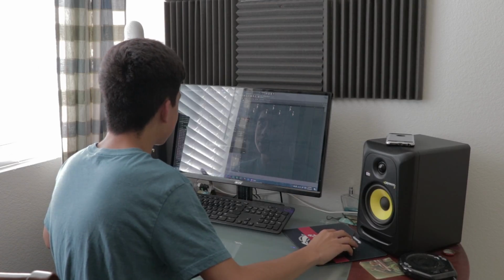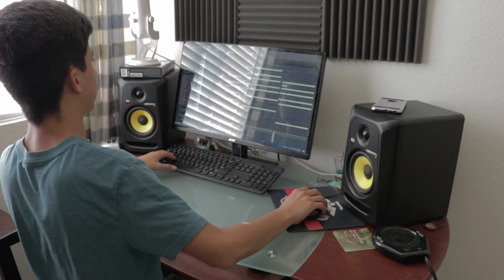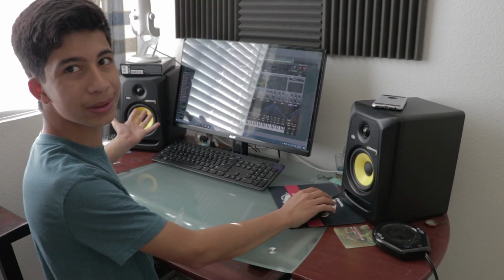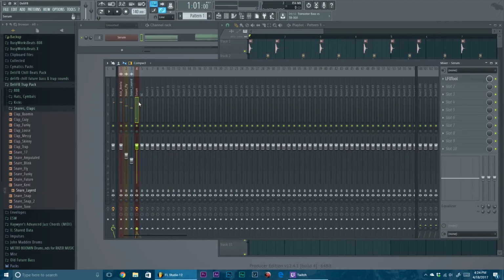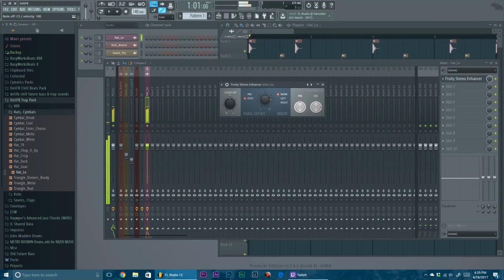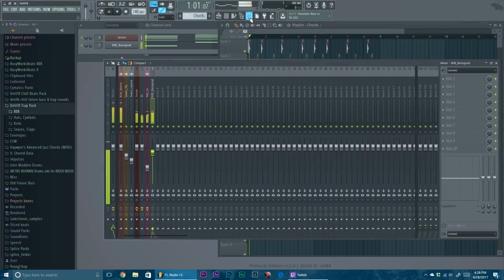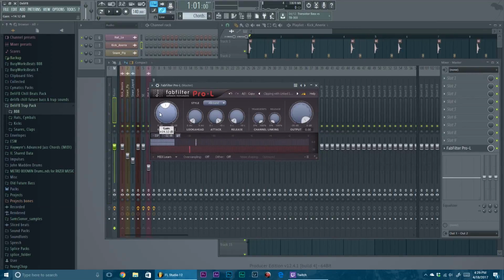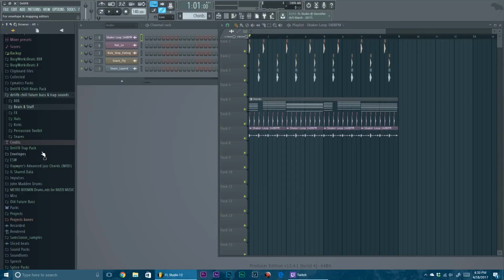DeliFB Made a Beat - Episode 2 [FL Studio]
Welcome to my room, where I like to make beats. I recorded an episode 2 of me making beats. Hope you guys enjoy!